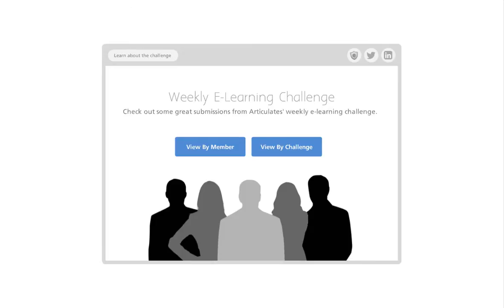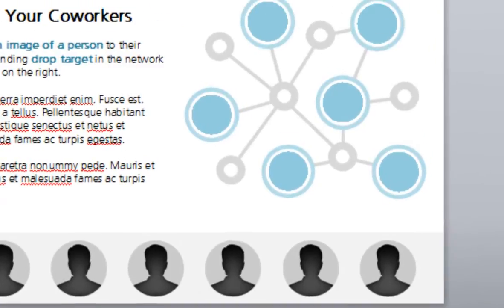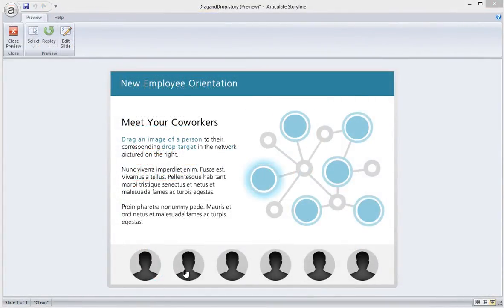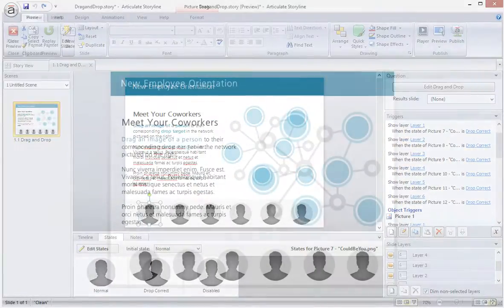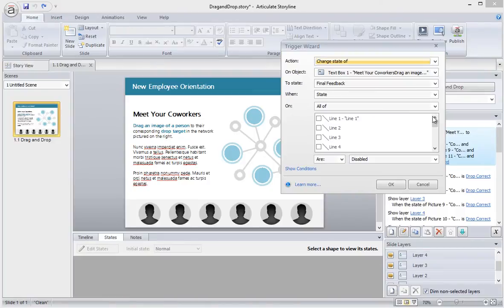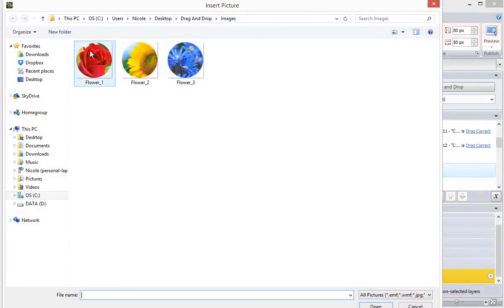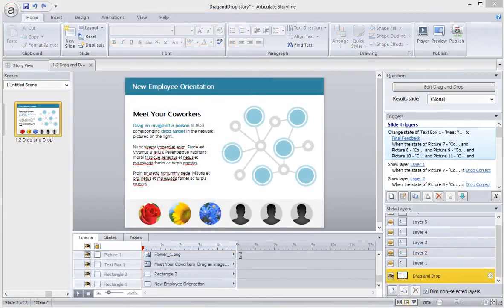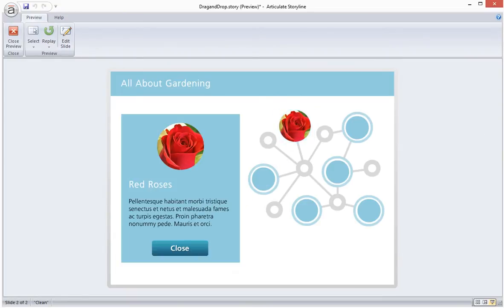Articulate Storyline tutorial: Customize this free drag and drop template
In this tutorial we'll show you how one of the freeform drag-and-drop interactions in our E-Learning Heroes was built, and then you'll learn  how you can easily edit and customize it. Learn more and get the template here: